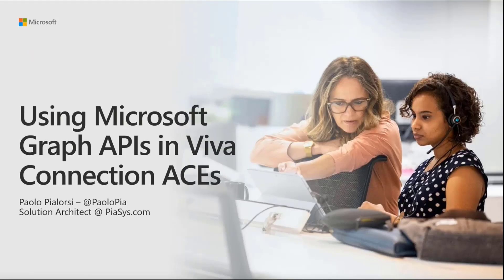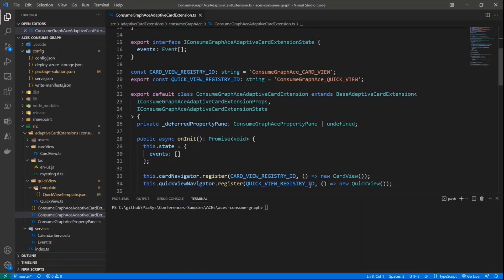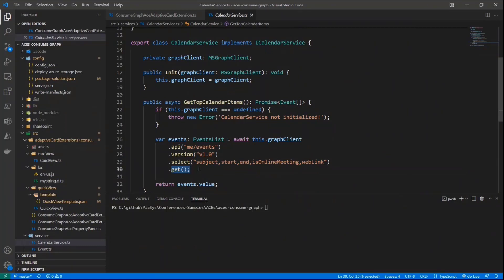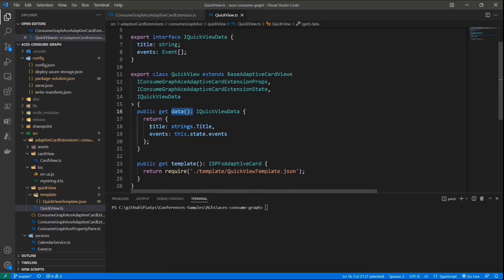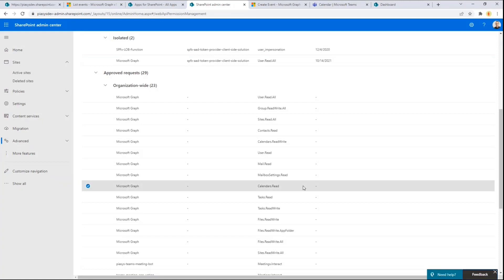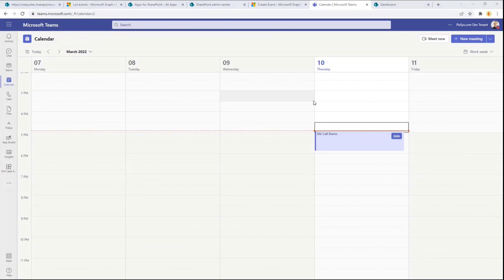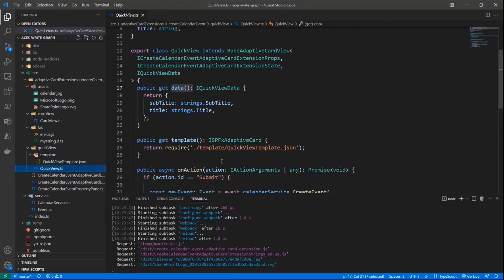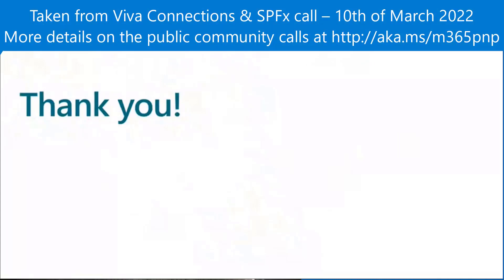Using Microsoft Graph APIs in Viva Connection ACEs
In this 16-minute developer-focused demo, Paolo Pialorsi guides viewers on how to consume Microsoft Graph APIs within ACEs.  Use Graph in an ACE to read from and write to calendar.  Step through configuring webApiPermissionRequests in package-solution.json file, granting permissions via SPO Admin UI and consuming Microsoft Graph via SPFx context object (MSGraphClient) and binding the data to the UI of CardView(s) and/or QuickView(s).  Deploy solution with sppkg package with stated permissions requirements.  This PnP Community demo is taken from the Viva Connections & SharePoint Framework Bi-weekly sync call recorded on March 10, 2022.

Demo Presenter:  Paolo Pialorsi (PiaSys) | @PaoloPia